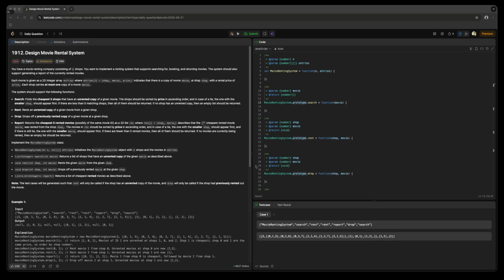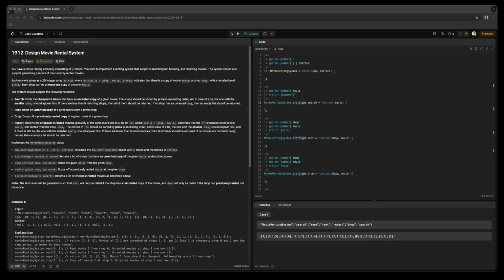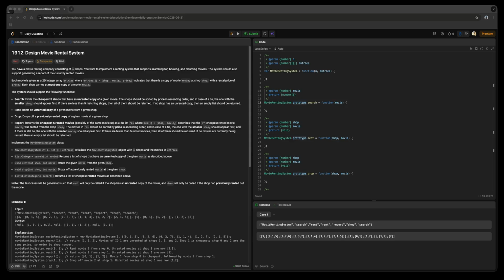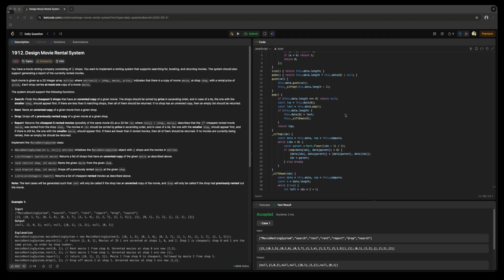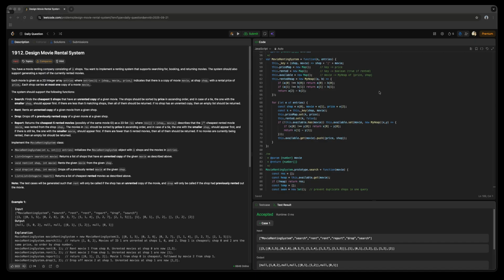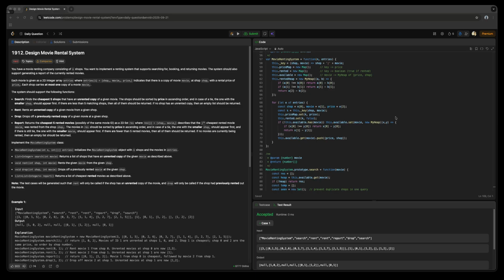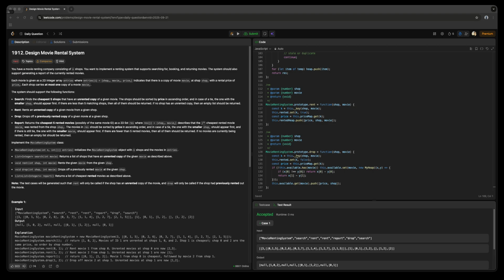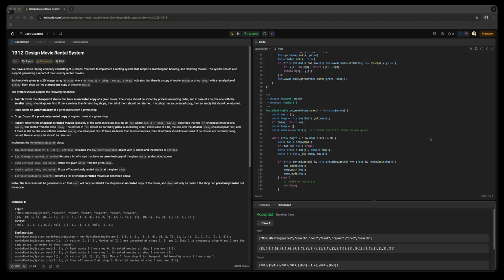LeetCode 1912 — Design Movie Renting System | Day 6 Coding Challenge (JavaScript Walkthrough)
Day 6 of my LeetCode challenge!
Solved 1912. Design Movie Renting System, a system-design style problem using heaps + maps + lazy deletion in JavaScript.
Explained step by step with intuition, approach, complexity, and full code walkthrough 🚀